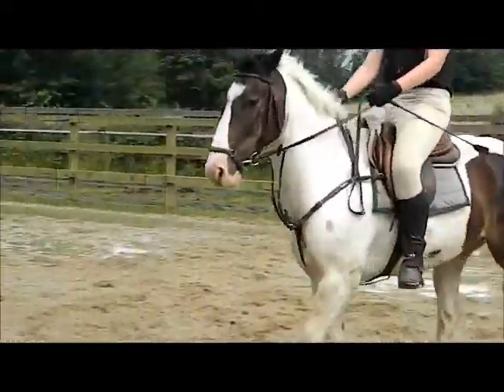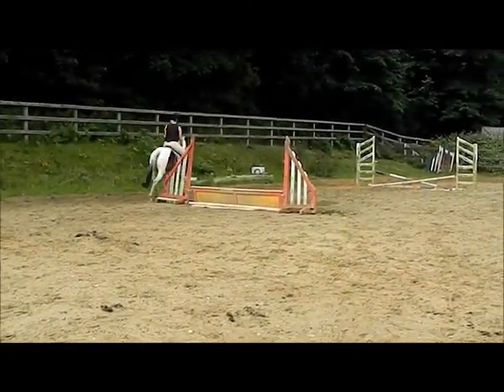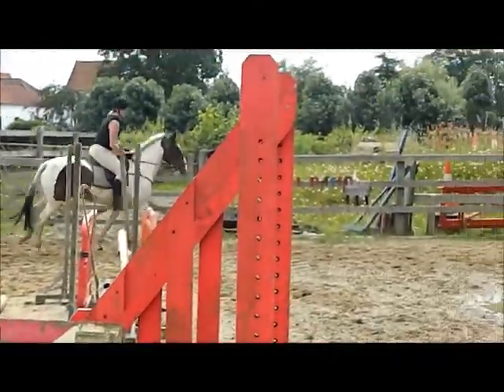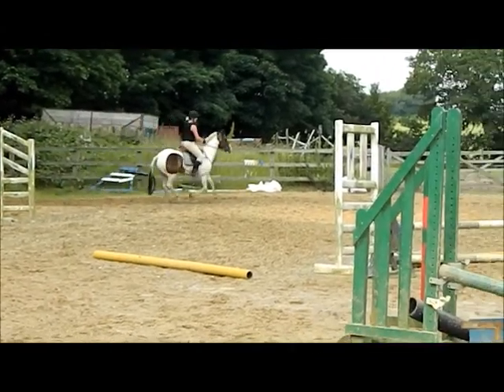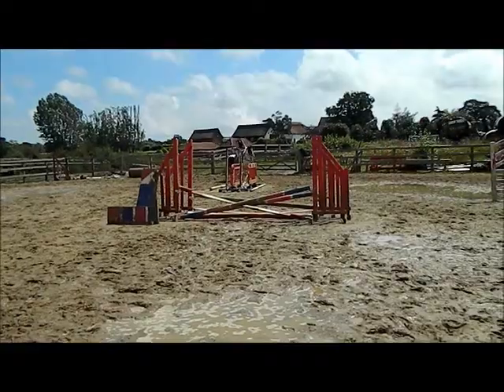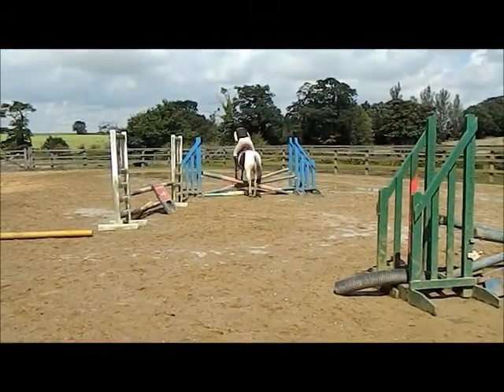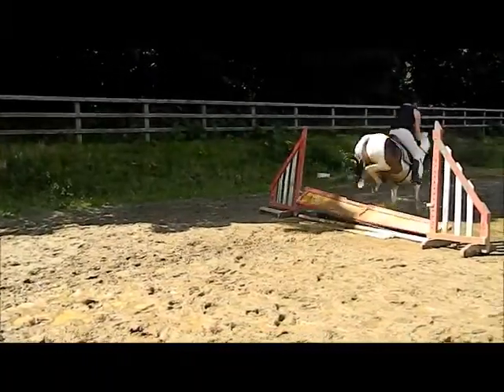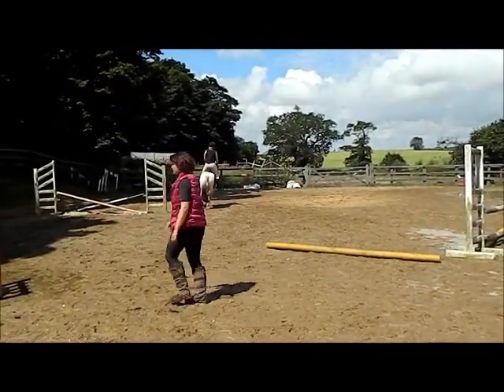Lucy and Tommy.wmv